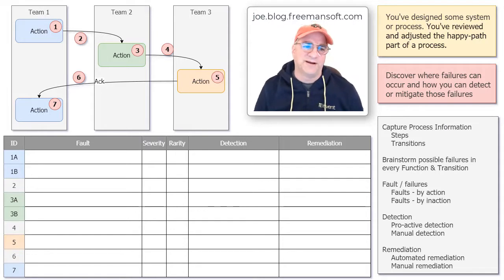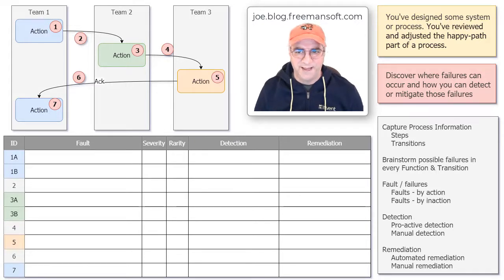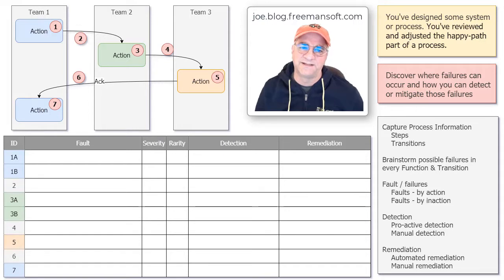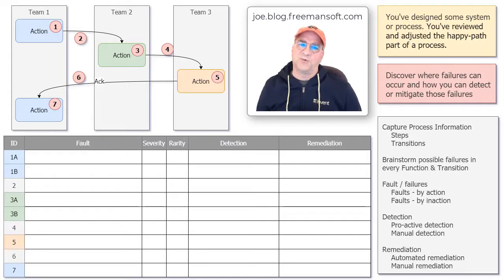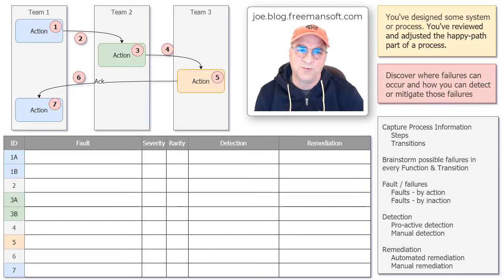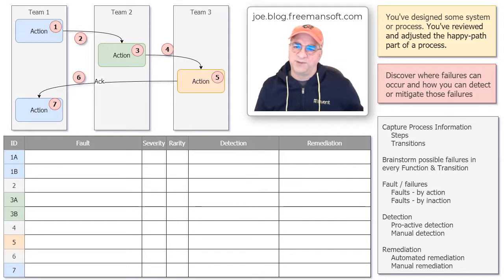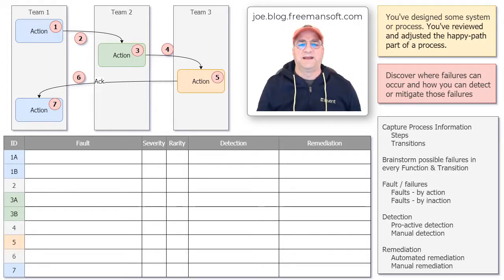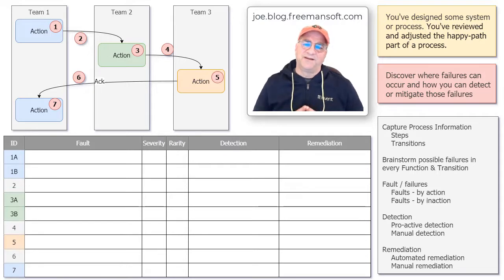Ensuring Success with Failure Mode Analysis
This is an introduction to the idea of Failure Mode Analysis.

Success is a combination of stuff that works and stuff that broke.  Everyone feels like they understand how to plan for success, for the happy path.  Failure mode analysis applies some discipline towards understanding unhappy paths, the places where things can go wrong, how we can detect that, and how we can remediate those faults.